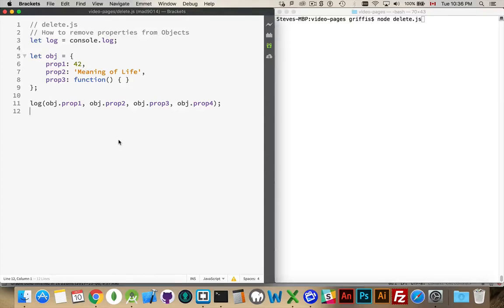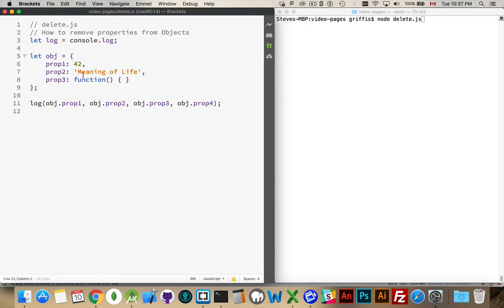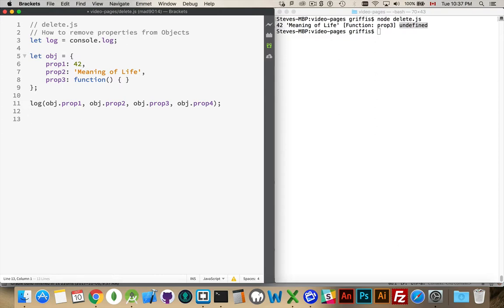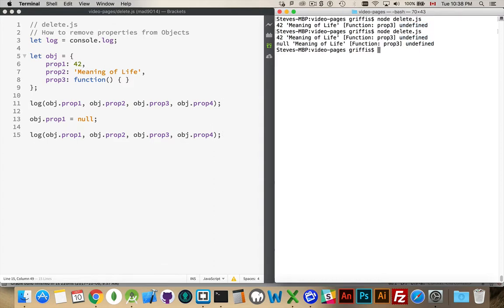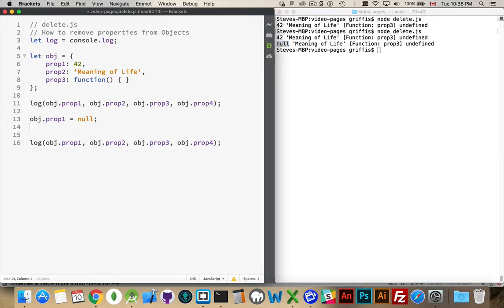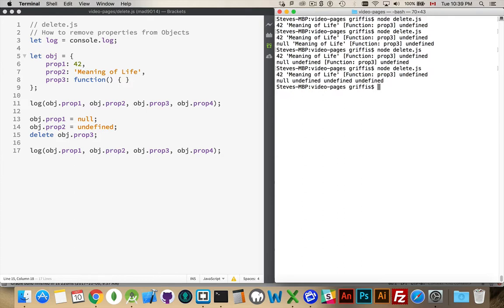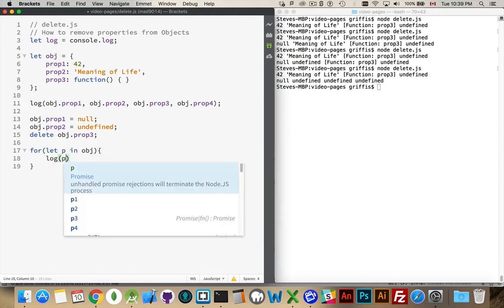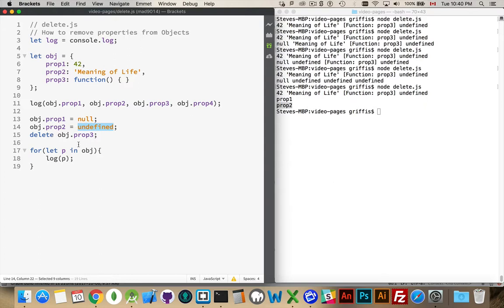delete Keyword in JavaScript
If you want to remove a property from an object so that it no longer appears within a for...in loop then using the delete keyword is the proper way to achieve this.